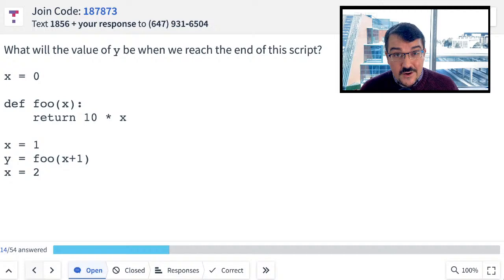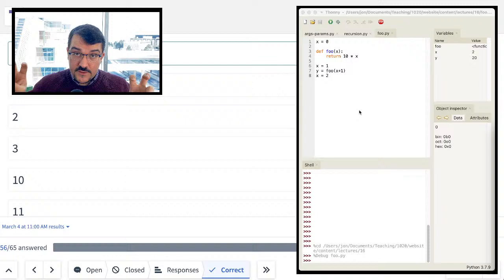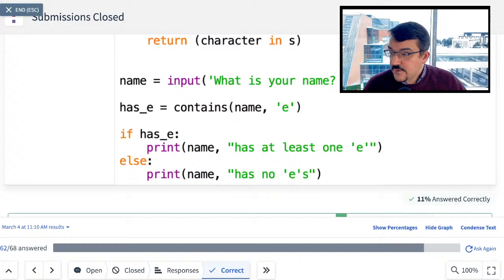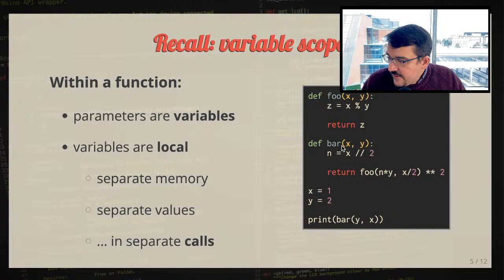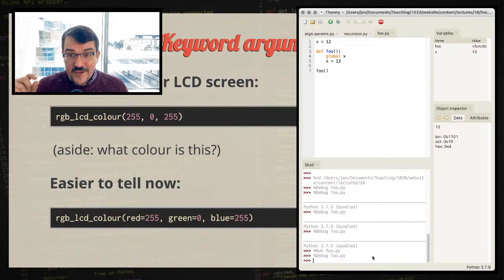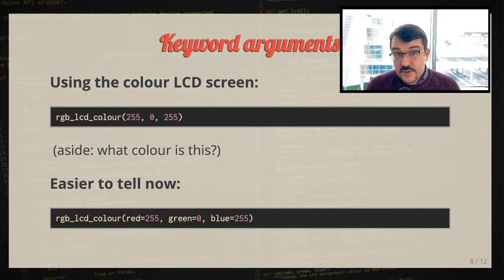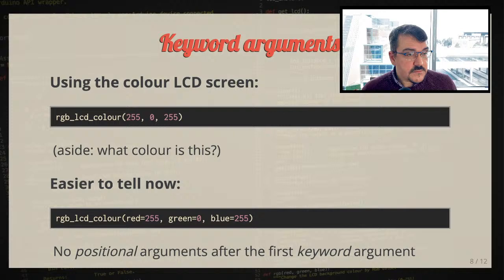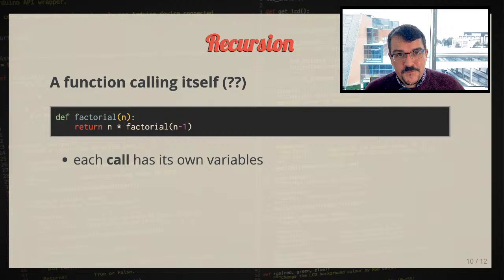Lecture 16: Recursion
Special arguments and recursive function calls